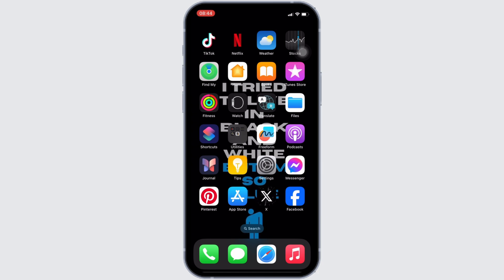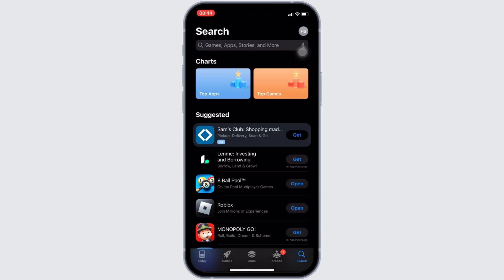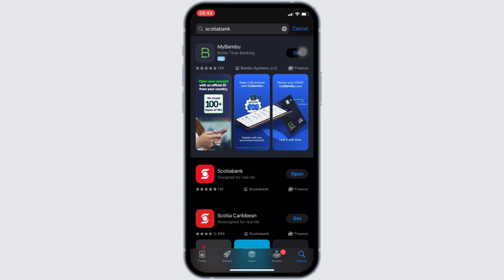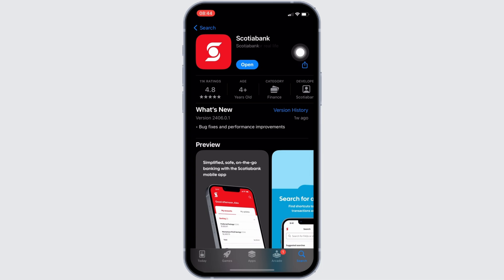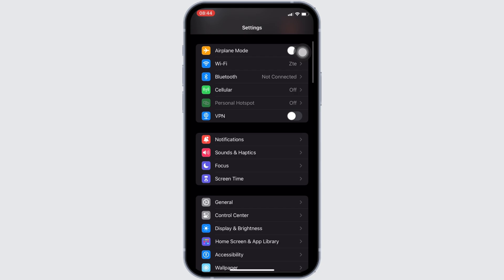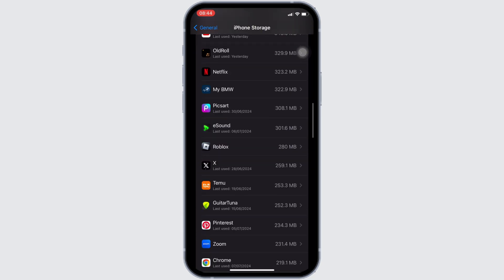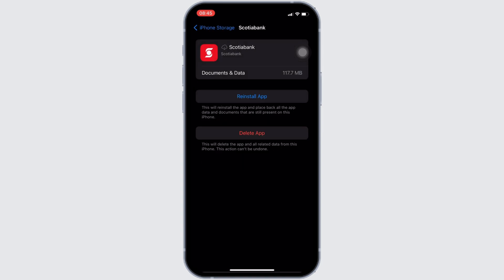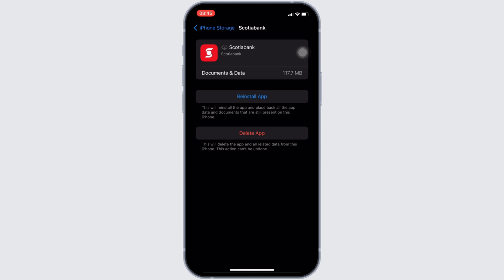Scotiabank App Not Working: How to Fix Scotiabank App Not Working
Scotiabank App Not Working: How to Fix | Step-by-Step Solutions | 2024 Guide

Having trouble with your Scotiabank app? This video provides a detailed, step-by-step guide to troubleshoot and resolve common issues that might be preventing the Scotiabank app from working properly, ensuring you can continue to manage your finances without interruptions.

Timestamps:
0:00 - Introduction
0:05 - Steps to fix issues with the Scotiabank app

Key points covered in the video:

Contact Scotiabank support if all else fails.

Follow these steps to resolve any issues with your Scotiabank app, ensuring you can enjoy seamless functionality and uninterrupted access to your financial services.